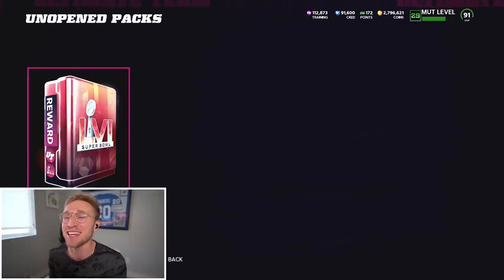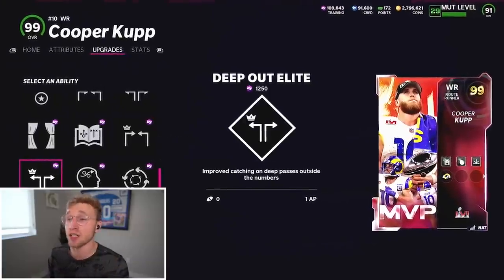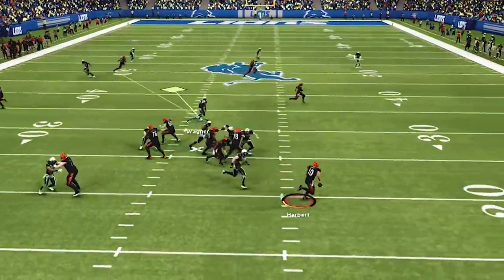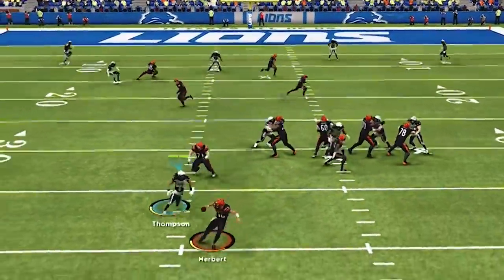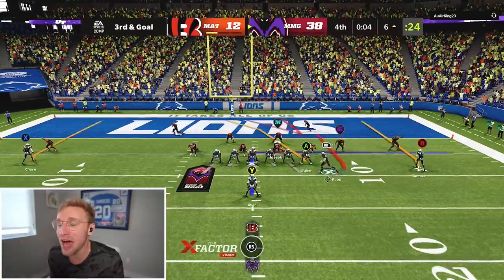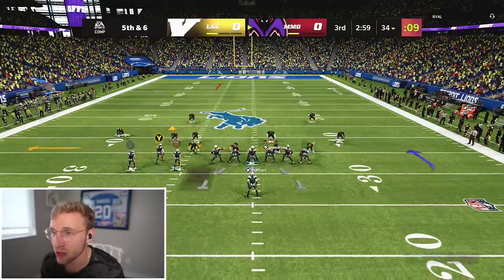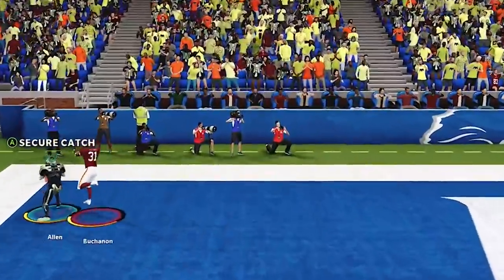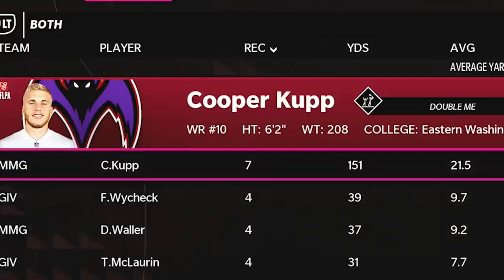Super Bowl MVP Cooper Kupp is UNREAL..!!!